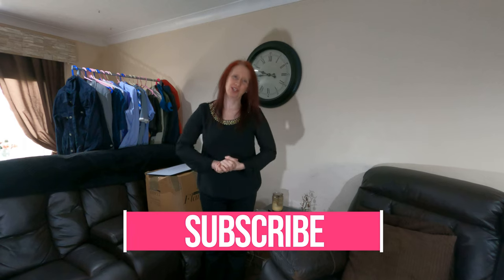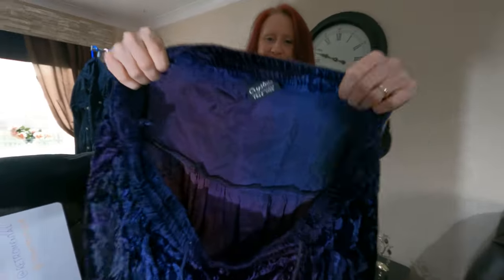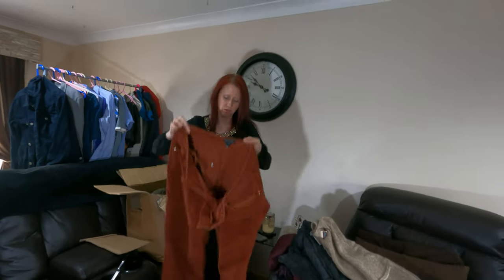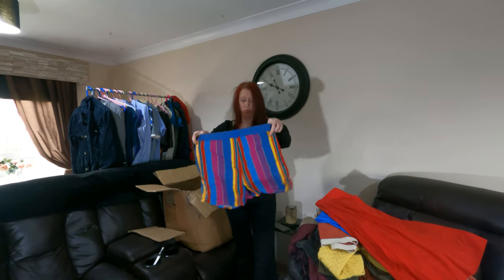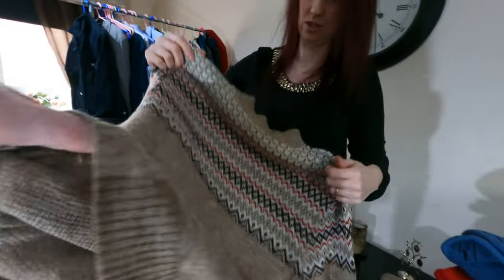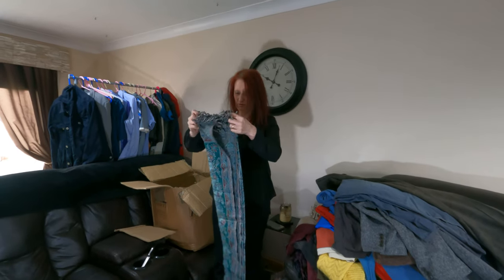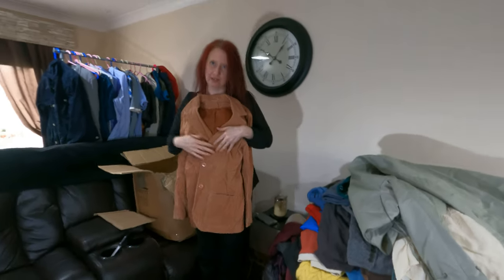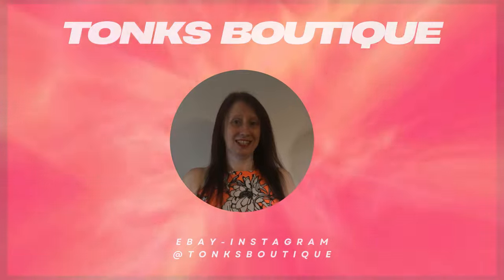Mystery Package: Instagram’s Retromental Surprise Unboxing!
In this video, we dive into the unknown, unwrapping a mysterious package from Retromental. Join us as we uncover the secrets hidden within the box. What awaits us? Let’s find out together! 🎁✨

POSHMARK FREE £5 CREDIT / SIGN UP WITH CODE TONKSBOUTIQUE